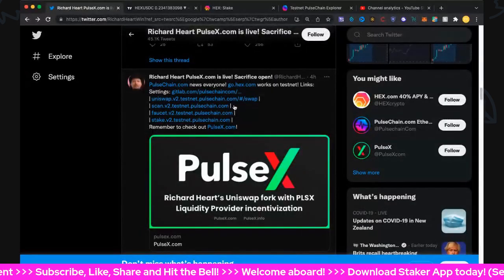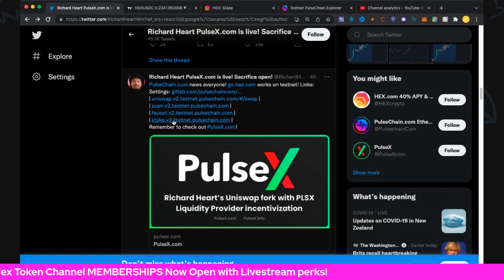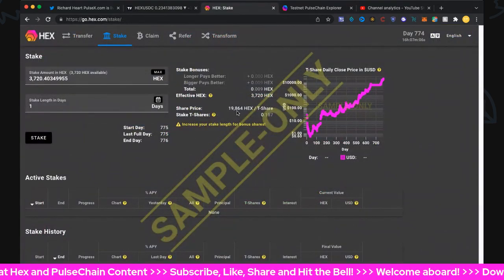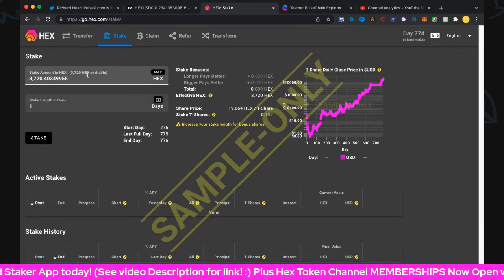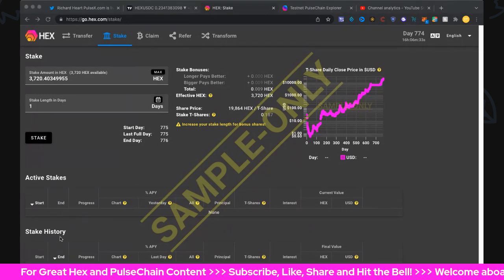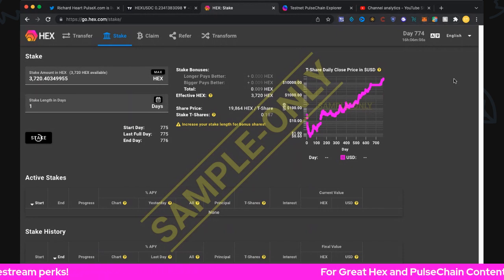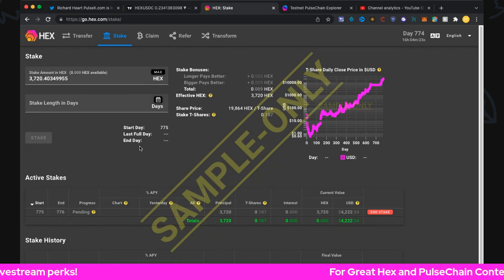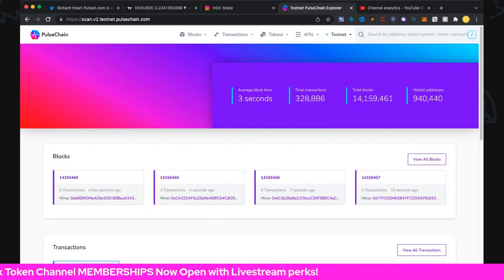How to Stake Hex on PulseChain Testnet 2?!